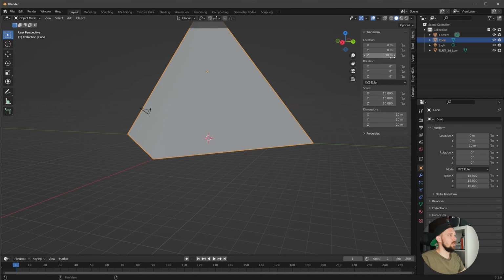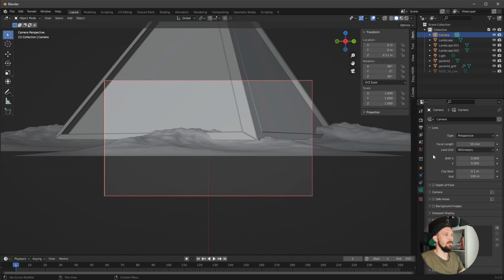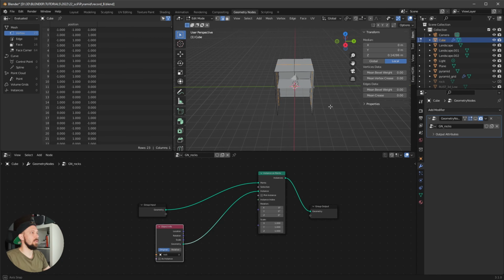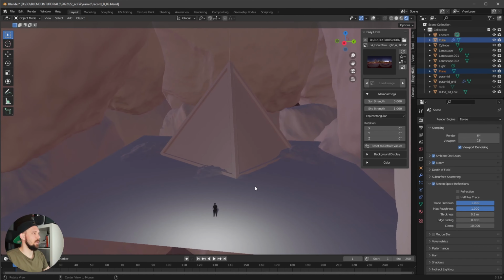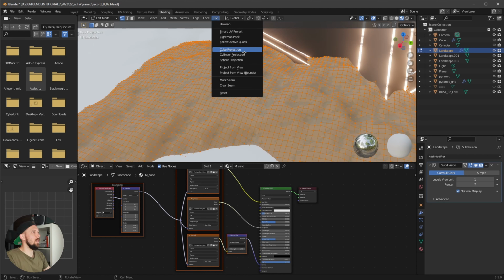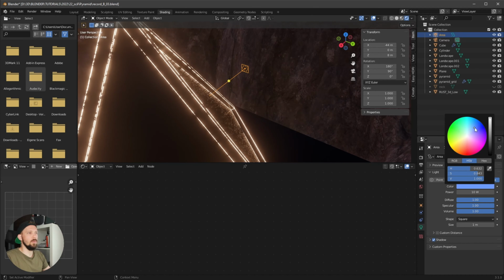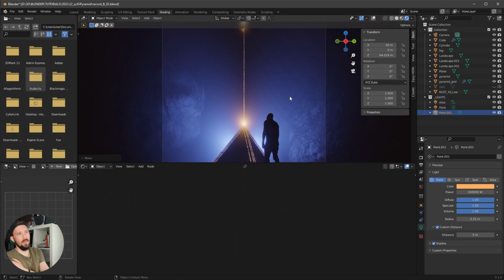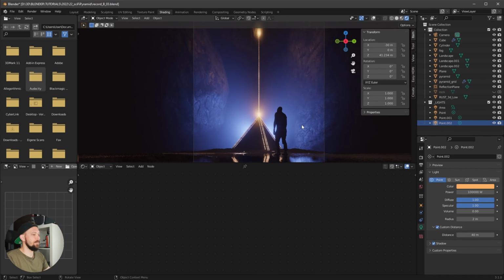Blender 3.1 Scene Sci-Fi Pyramid Tutorial | Eevee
In this Blender 3.1 Tutorial I'll show u how u can create a Sci-Fi Pyramid scene with Eevee & Cycles.